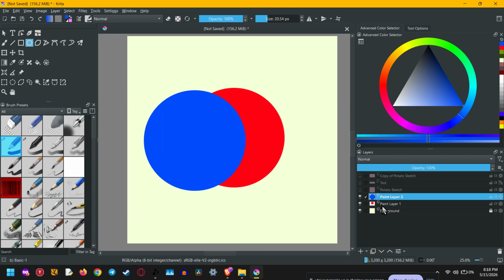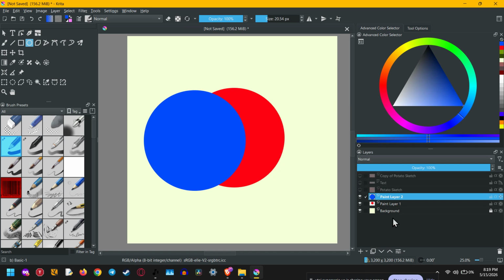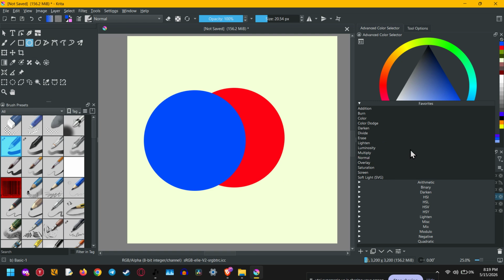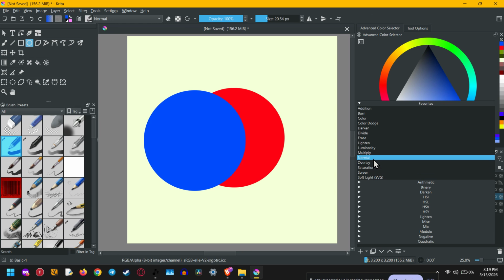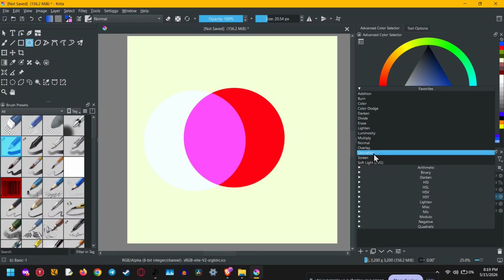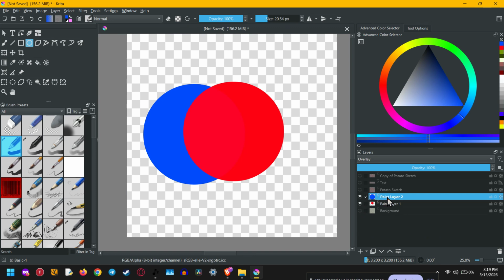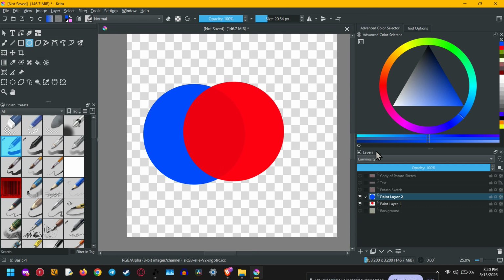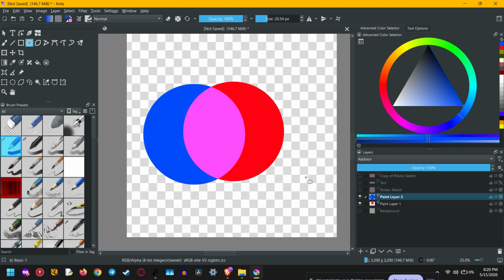How To Change Layer Blending Mode In Krita (Easy Guide)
Learn how to change layer blending mode in Krita with this quick beginner-friendly tutorial. Discover where to find blending modes, how to apply styles like Multiply, Screen, and Overlay, and how they affect your artwork.

🕚Timestamps:
0:00 Intro
0:17 Select The Layer
0:32 Find The Blending Mode Box
0:50 Open The Dropdown List
1:07 Apply A Blending Style
1:34 Experiment With Different Modes
1:55 Outro

✍️What You'll Learn In This Video:
• How To Select The Correct Layer In Krita
• How To Find The Blending Mode Dropdown
• How To Use Multiply, Screen, And Overlay
• How To Apply A Blend Mode Instantly
• How To Experiment With Layer Effects In Krita

💡Pro Tips:
• Try Multiply for shadows and darker tones
• Use Screen for glow and highlight effects
• Overlay is great for boosting contrast
• Always select the correct layer before changing modes
• Test different blending modes to see which fits your artwork best